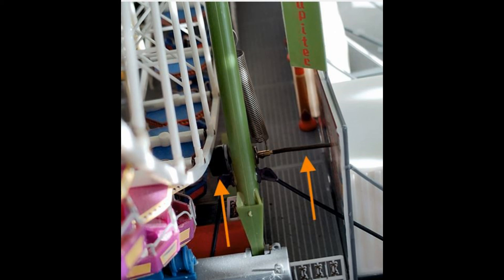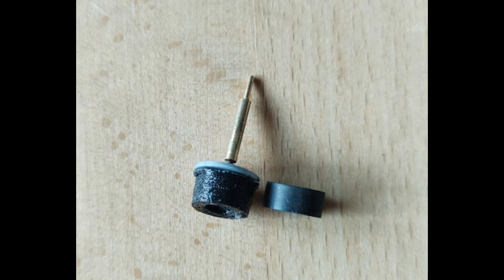Faller Jupiter - Ferris wheel - Riesenrad - 3D printed traction tyre - 3D gedruckter Antriebsreifen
After ten years, I had some problems with the motor/gearbox of the Faller Jupiter Ferris wheel of my christmas Märklin HO modeltrain layout, so I had to remove the motor to fix it. To get the motor out, I had to cut the "drive shaft spring" so after the repair, this spring was a little to short. The drive tyre of the ferris wheel could't drive the wheel anymore properly. So I decided to construckt a little bit wider tyre (1,5mm) and printed it out with some fleixible ninja flex. Problem fixed!

Nach zehn Jahren seit der Inbetriebnahme machte das Riesenrad Jupiter von Faller dieses Weihnachten (2023) Probleme im Bereich Antriebsmotor / Schneckengetriebe. Der Motor war nach unten gerutscht. Um dies zu beheben, musste ich den Motor ausbauen. Dadurch musste ich die Antriebsfederwelle abknipsen, da ich sie manuell nicht lösen konnte. Dadurch war sie nach dem Zusammenbau natürlich etwas zu kurz. In der Folge lief das Antriebsrad nicht mehr vollständig unter dem Riesenrad. Ich habe daher einen etwas breiteren Antriebsreifen konstruiert (1,5mm breiter). Damit konnte das Problem gelöst werden.